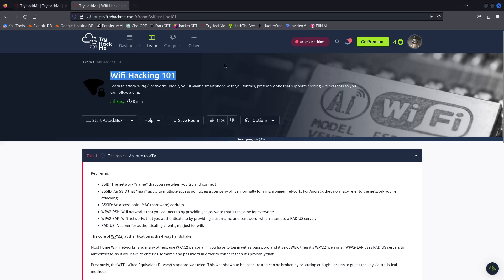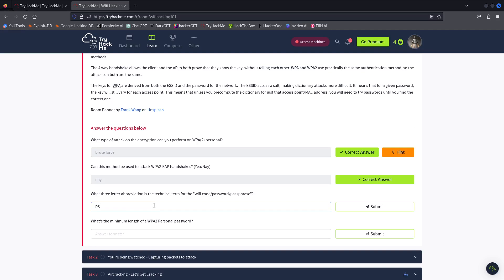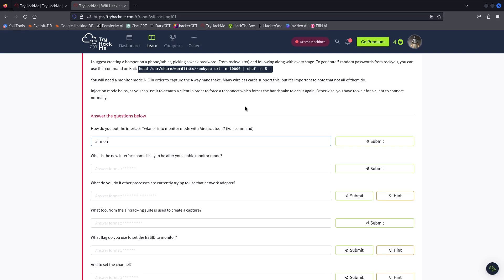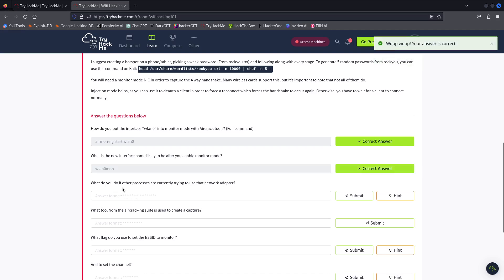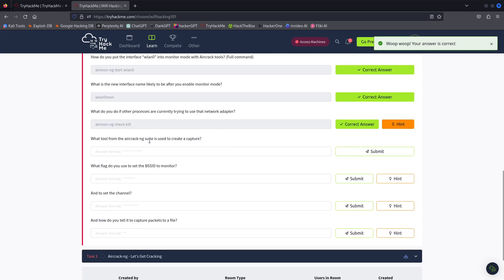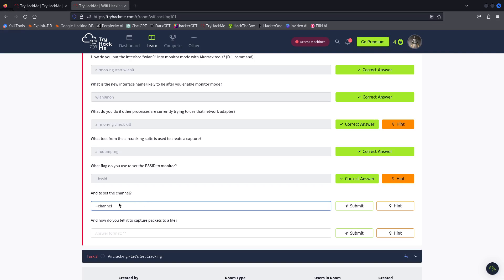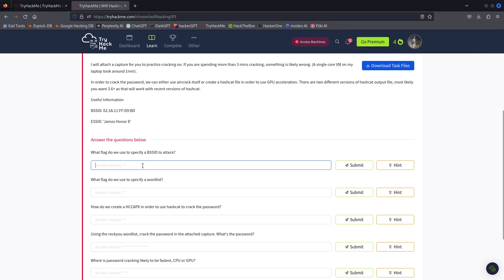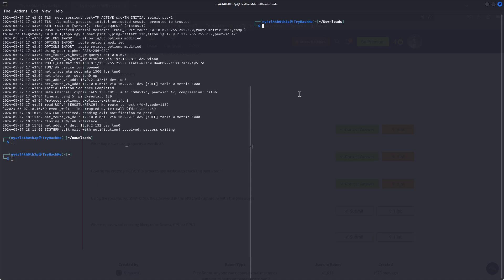TryHackMe - Wifi Hacking 101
Welcome to the Wifi Hacking 101 room! Prepare to unravel the mysteries of wireless networks and explore the art of ethical hacking in the digital age.

In this room, you'll embark on a journey into the world of Wifi hacking, where you'll learn the fundamentals of wireless security, vulnerabilities, and exploitation techniques. From cracking WEP and WPA keys to conducting rogue access point attacks, you'll gain hands-on experience with tools and methodologies used by ethical hackers to assess and secure Wifi networks.

Whether you're a cybersecurity novice or a seasoned professional, this room offers a comprehensive introduction to Wifi hacking, equipping you with the knowledge and skills to protect your own networks and detect potential threats in the wild. Are you ready to dive into the exciting world of Wifi hacking and take your cybersecurity expertise to the next level?

Join us on this thrilling adventure and unlock the secrets of Wifi hacking!